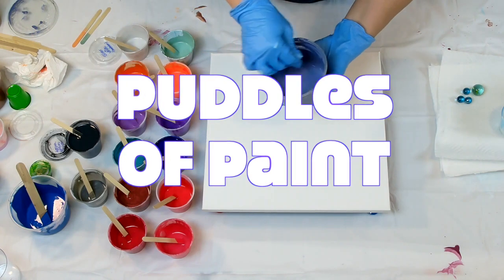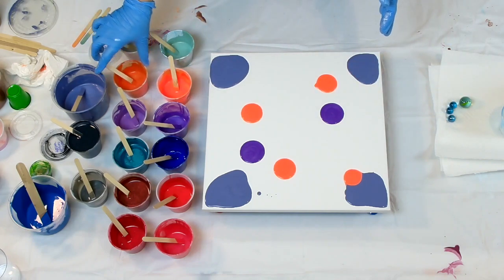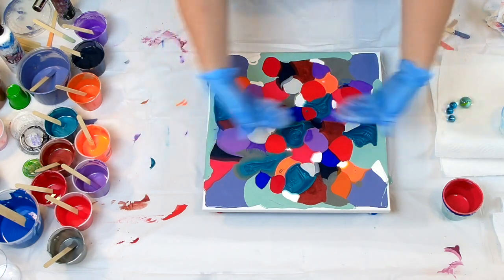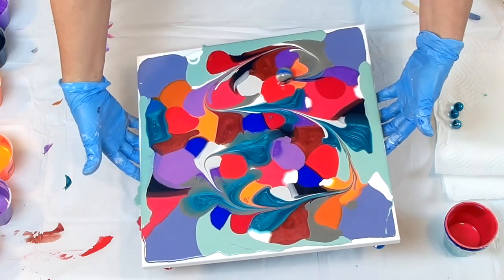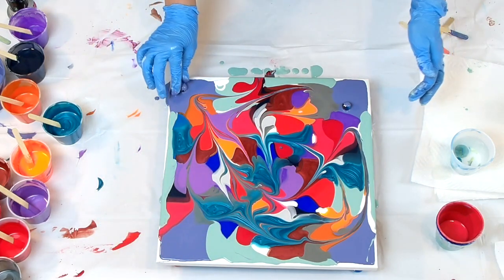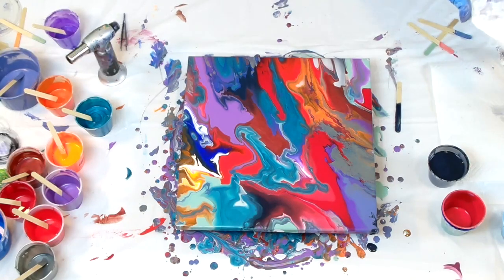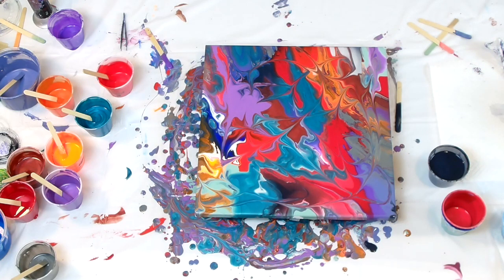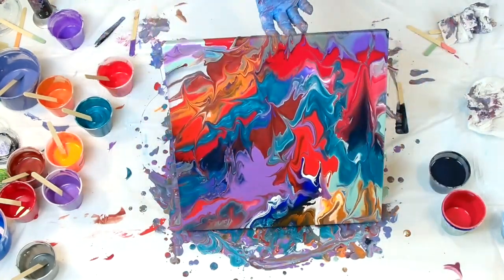Puddles of Paint ~ Marble Wrecked Acrylic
Oodles of paint need to get used. so here goes a puddle pour for 2023! ART is FUN and ART is BEAUTIFUL ~ join me as we discover and create.
Life is too short for boring, so share this with your friends for me… I certainly appreciate it!

I use American Floetrol and water with my acrylics. I use many brands: Amsterdam, Liquitex, Artist Lost, Masters Touch, DecoArt. Ratio is 1 part paint to 2 or 3 parts Floetrol, then add some water to create fluidity. Each brand needs a little finesse in mixing depending on it's pigment and thickness.

Crazy Lady Creations explores the wonders of acrylic pouring and fluid art!     I focus on the joy of creating abstract art through various techniques and beautiful color combinations.   I love acrylic pouring and have been experimenting with it for years.  Some of the most peaceful moments of my day are in my art room because I love watching what happens on the canvass….it’s always a surprise.